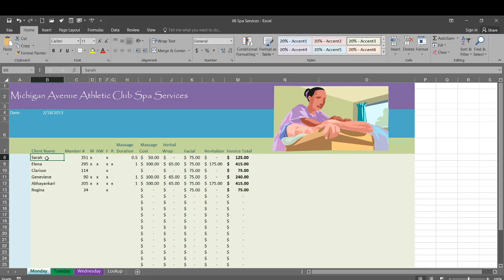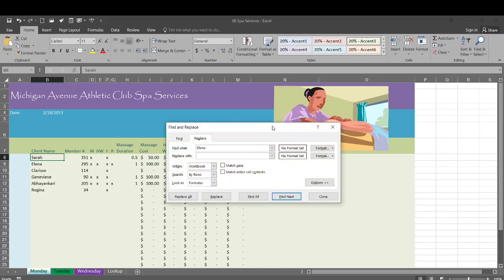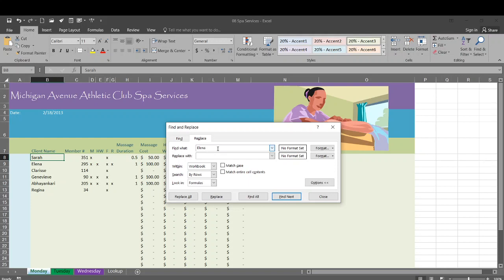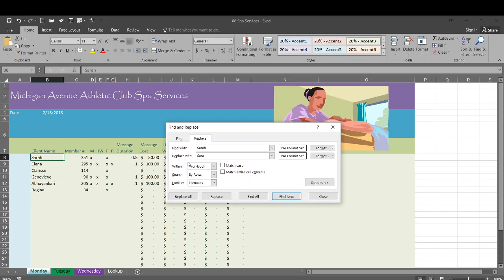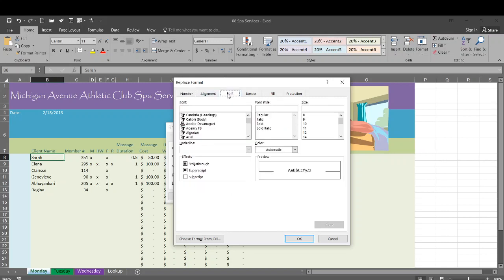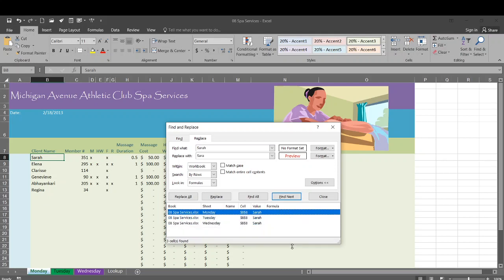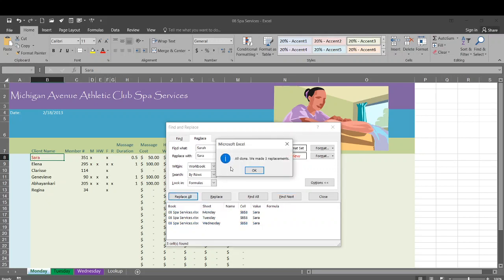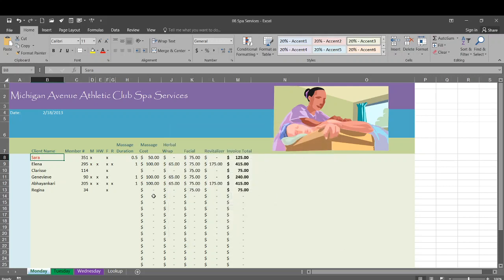Excel 2016 Replace Data with the Replace Command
In this video, I show you how to use the replace feature in Microsoft Excel 2016 to find a name and replace it with a different name.  I also show how to change the formatting of the name if needed.